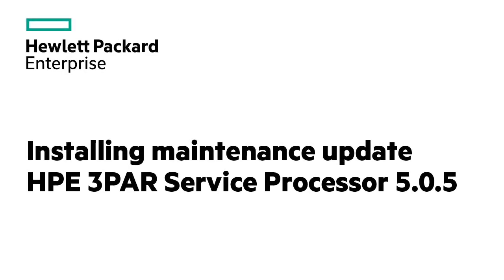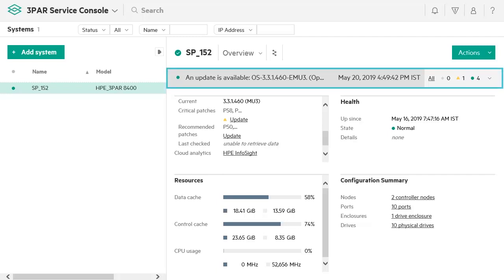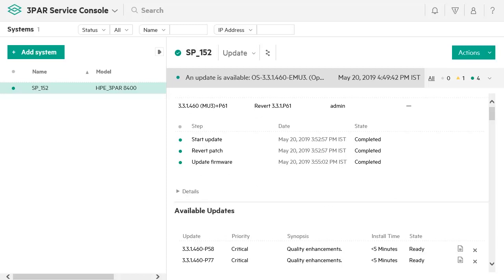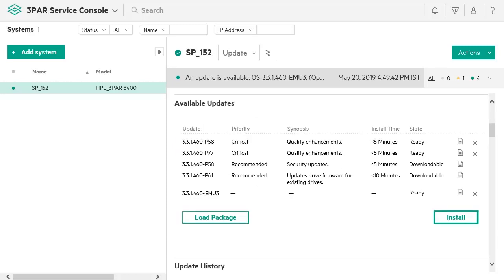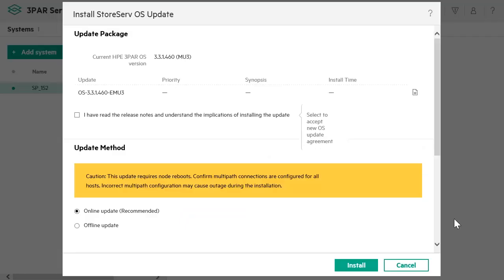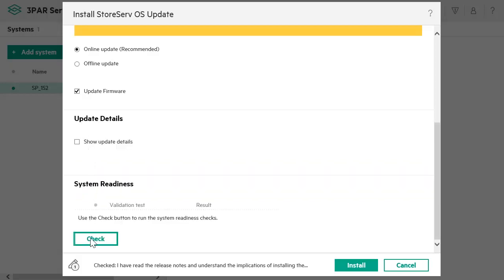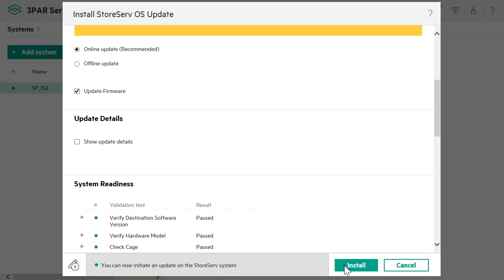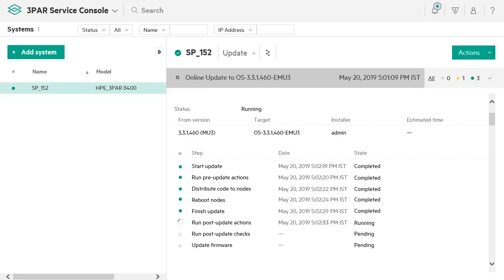How to install the HPE 3PAR Service Processor 5.0.5 maintenance update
Watch this video and learn how to update the HPE 3PAR operating system with the 3PAR Service Processor 5.0.5 maintenance update software.